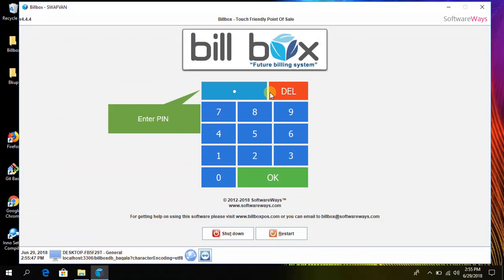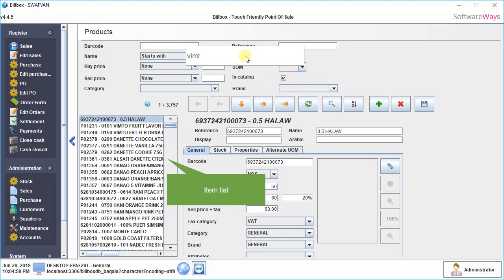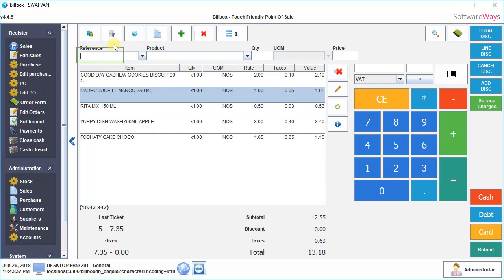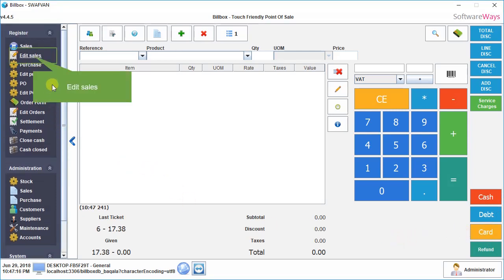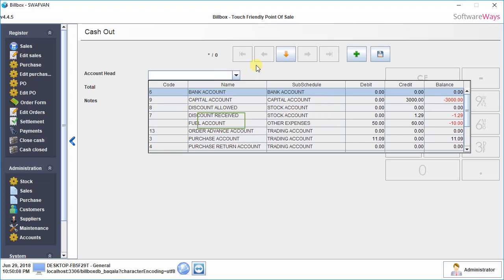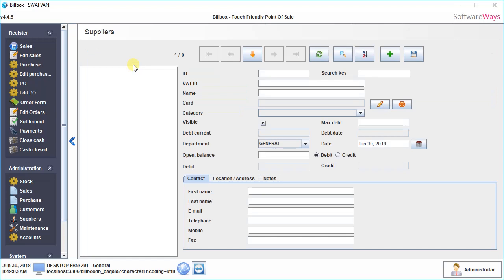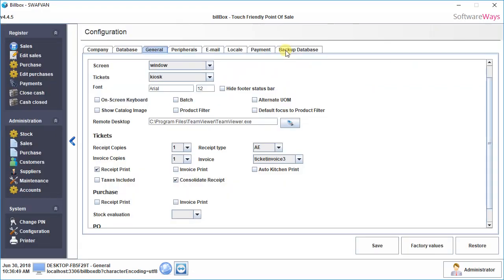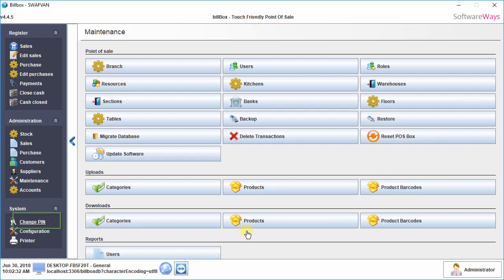BillBox POS and Accounting Software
POS and Accounting software for all retail usecases like Supermarkets, Cafe, Spare parts shops, Fast lanes, Kiosks, Laundry, Car wash, Warehouses, mobile shops, restaurants etc. Special modules for Cafe, restaurants, supermarkets, bookings. User friendly design. Designed for quick billing.